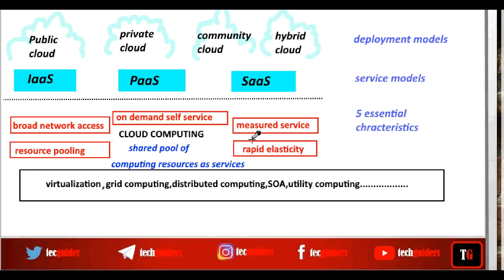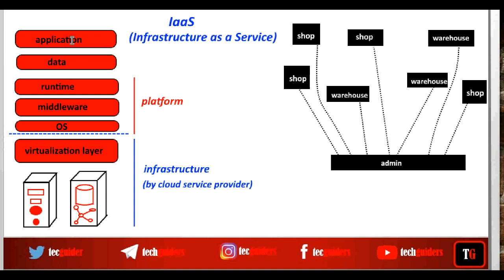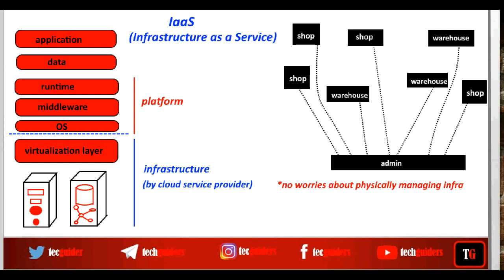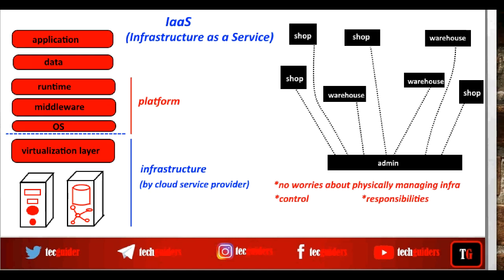Cloud Computing-Tutorial6|IaaS|Infrastructure As A Service|Cloud Service Models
Cloud has three service models,IaaS(Infrastructure As A Service),PaaS(Platform As A Service),SaaS(Software As A Service)
In IaaS,Infrastructure is physically managed by the cloud service provider.Thus backup,security,power,cooling,reliability,redundancy,scaling,elasticity everything if managed by them.We need to manage operating system,other softwares and tools,application and data.So overall responsibility is less.But the control and flexibility is less.and there can be security concerns.But there are cost benefits.And it is a shared and multitenant architecture.